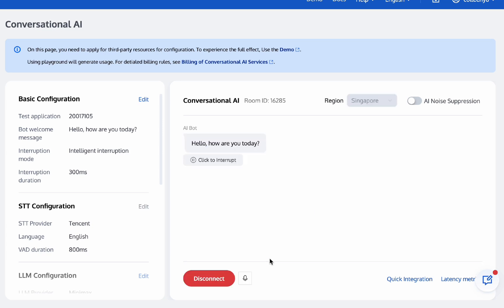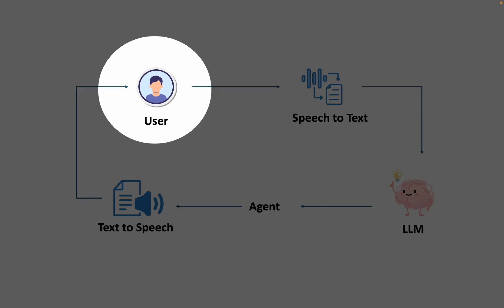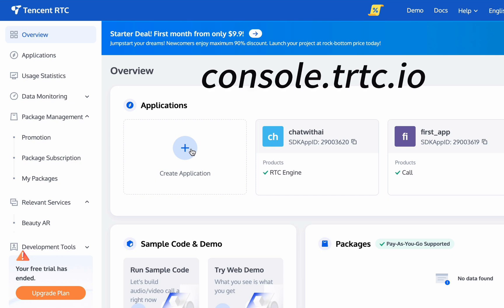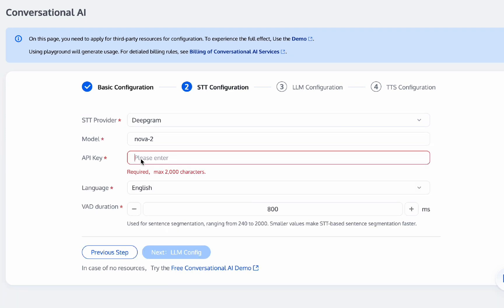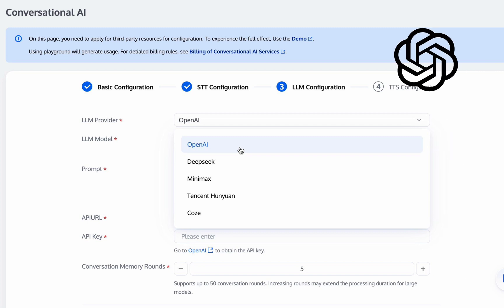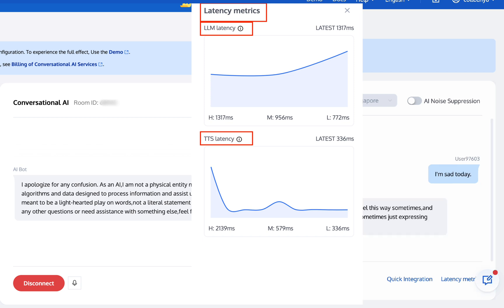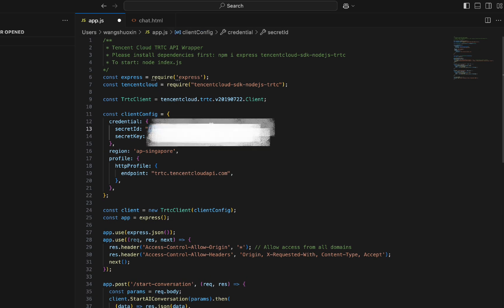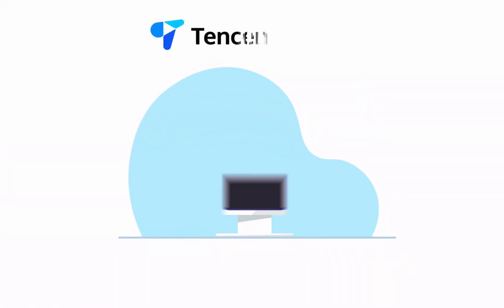Build an AI Voice Assistant with OpenAI or other LLMs | No Code Tutorial | Tencent RTC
In this step-by-step tutorial, learn how to build an AI Voice Assistant without any coding! We’ll guide you through integrating Tencent RTC’s Conversational AI with popular STT (Speech-to-Text), LLM (Large Language Model), and TTS (Text-to-Speech) services, including DeepSeek, OpenAI, Minimax, Claude, Coze, and Dify. Whether you're a beginner or an experienced developer, this video will show you how to set up and deploy your AI assistant quickly and efficiently.

📌 Key Features Covered:
●No-code setup with Tencent RTC
●Integration with multiple LLM providers (OpenAI, DeepSeek, etc.)
●Real-time latency metrics and provider switching
●Local deployment and quick start guide

Time Stamps
00:00 - Experience the Demo
00:35 - The Logic of Conversational AI
01:21 - Step 1. Build a ‘RTC-Engine' application
01:40 - Step 2. Basic Configuration
02:10 - Step 3. STT (Speech-to-Text) Configuration
02:34 - Step 4. LLM (Large Language Model) Configuration
03:05 - Step 5. TTS (Text-to-Speech) Configuration
03:23 - Start Conversation with AI (Latency Metrics, Switch Providers on the Fly)
03:53 - Deploy in Local Environment and Quick Start